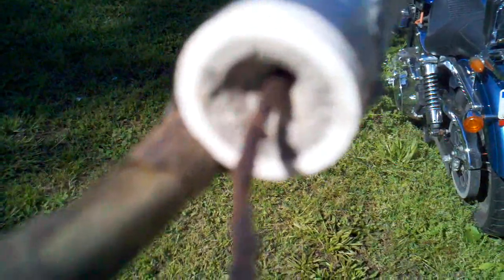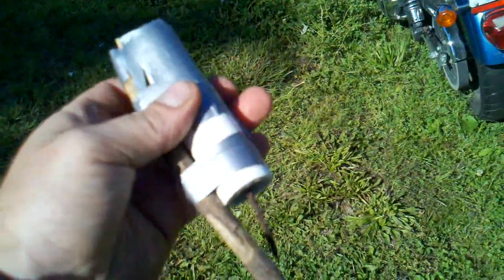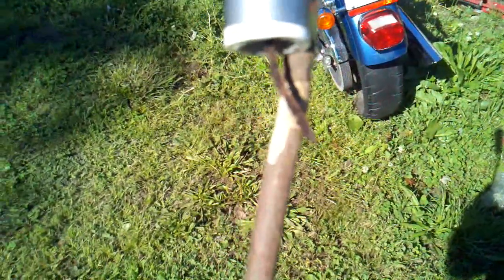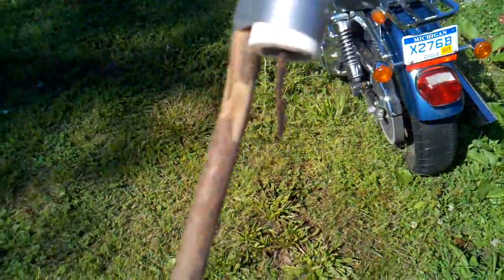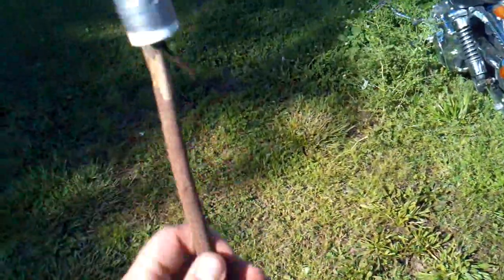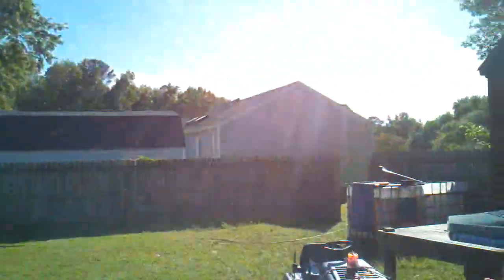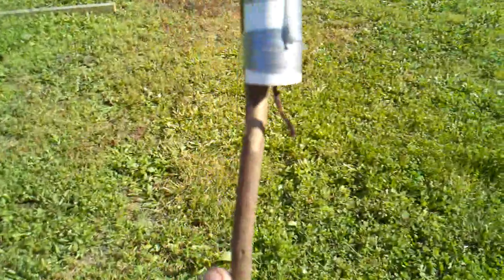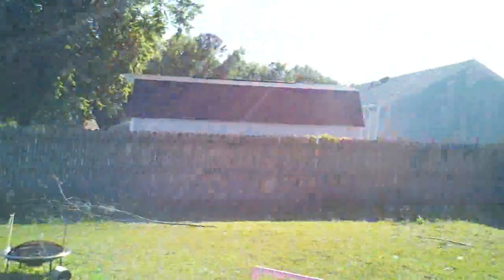Backyard PVC Kno3 & Sugar Bottle Rocket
In this video: I just built this rocket and did decided to do a video on it.  I test fire it in another video.(link below)

encompassingselfreliance,com